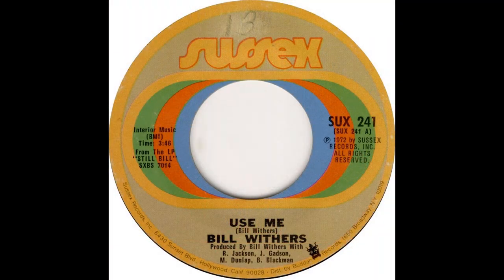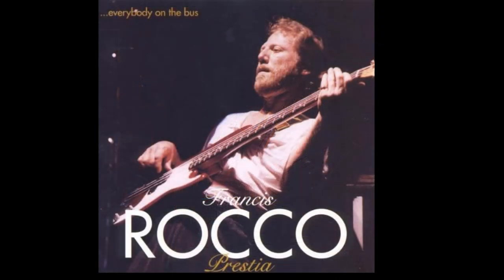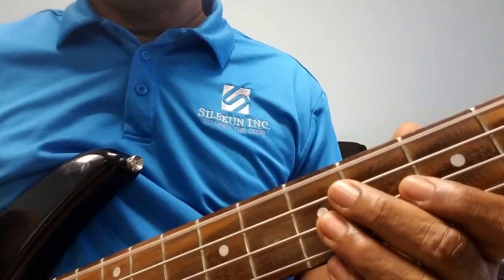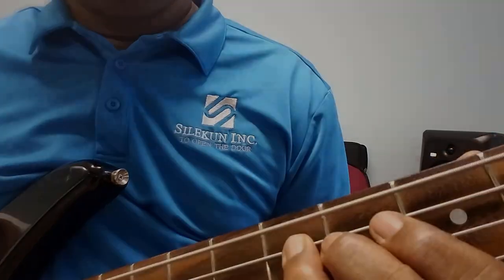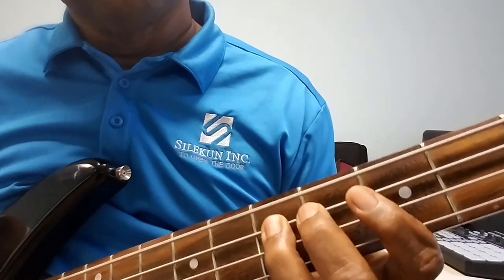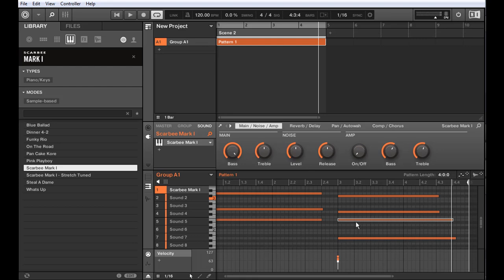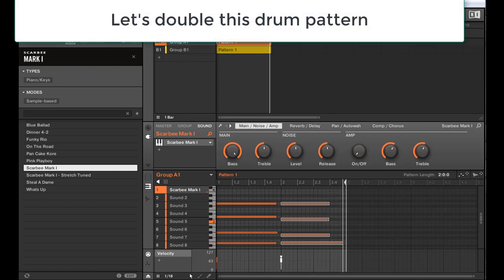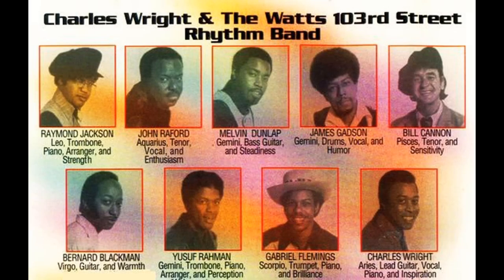Bass Tutorial Bill Withers Use Me Drum Break Guitar Chords Piano Midi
Personnel
• Bill Withers - guitar, piano, vocals
• Bobbye Hall - percussion
• Benorce Blackmon - guitar
• Melvin Dunlap - bass - Watts 103rd Street Band
• James Gadson - drums, percussion
• Raymond Jackson - piano, clavinet, electric piano, horn & string arrangement

The singer complains about the advice of friends, who seem to have made it "their appointed duty" to talk the singer out of a romantic relationship that they see as one-sided, and where the singer is "used". But the singer has no doubt in wanting things to continue as they are, and implies that it is pleasurable enough to be "used" in that fashion that being "used up" completely would be welcome.[6]
The singer goes on to describe telling a relative who urges resistance to being "walked on," that envy for the singer's circumstances would follow from really comprehending them.
The singer admits that some of the lover's behavior is abusive—for example, snubbing him when with those of higher status. Finally, as the song fades out, the singer admits to being used, but says that "it ain't too bad the way you're using me, 'cause I sure am using you to do the things you do."
Use Me" is a song, composed and originally recorded by Bill Withers, which was included on his 1972 album Still Bill. It was his second-biggest hit in the United States, released in September 1972, and later reaching No. 2 on the Billboard Hot 100 chart.[1] "Use Me" also peaked at No. 2 on the soul chart for two weeks.[2] Withers performed the song on Soul Train on November 4, 1972.[3] Billboard ranked it as the No. 78 song for 1972.[4] The song was certified Gold by the RIAA.[5] The song is noted for its repeated bass figure which is heard alongside a complex rhythm in the percussion.
Greetings Fam.  This is Wil of Silekun, Inc.  Today we are going to explore the bass line of the song Use Me by Bill Withers which was released in 1972.  The bass line was played by Melvin Dunlap, who also played the bass line on "Express Yourself".  So You Know It Is a Funky Bass Line.  One of the reasons I like Melvin Dunlap is that like James Jamerson, Carole Kaye, Alphonso Johnson, Duck Dunn, Rocco Prestia and Jaco Pastorius - he doesn't use slapping and popping to make it funky.  Don't get me wrong, slapping and popping are true artistic styles of playing and are a really worthwhile skill set to master.  But Melvin Dunlap and the rest of these bass players relied on a groove without slapping or popping.  They just found a groove and swang with it.  This is mainly because most of them had developed their styles before slapping and popping.
Another reason I picked this bass line for a tutorial because all of the musicians are funky as hell. Some of the musicians are formerly of the "Charles Wright and Watts 103rd St Rhythm Band".  The drum beat by James Gadson has been sampled a lot by various musicians like Kendrick Lamar, Nas and Logic. Another real important reason for choosing this song is because Bobbye Hall, one awesome percussionist, is on this cut as well.  She played on 22 top 10 hits back in the 70s and 80s. Anyway, this bass line is based on a two chord vamp. E7#9 and A7.  I'm going to demonstrate those on guitar.  And on Maschine.
Now I'm going to show you what I know on these bass grooves, which might be slightly different from what other people may have on the internet.  One of the reasons that I think that this may be is because the band was so tight.  Like Glue Tight!  Like Frog's Ass Tight!  So sometimes, it is hard to determine if it is Melvin playing, or guitar player Benorce Blackmon or keyboardist Raymond Jackson.

I think Jaco Pastorius was the only one who might not have had his style fully developed and slapping and popping were out on the scene and probably one of the most dominant bass playing styles.  I first heard Jaco back in 1976 on Weather Reports "Black Market" and Pat Metheny's "Bright Size Life".  He was a breath of fresh air at that time, because if you couldn't slap, pop and thump, then you might have had a hard time getting a gig.  IJS.
Old Playa Words:
Cut - Song
Turnaround - a riff at the end of phrase to lead you back to the phrase
Locked in - Groove
Pocket - Groove
Lick - musical idea or phrase